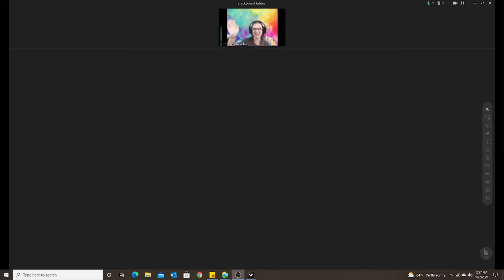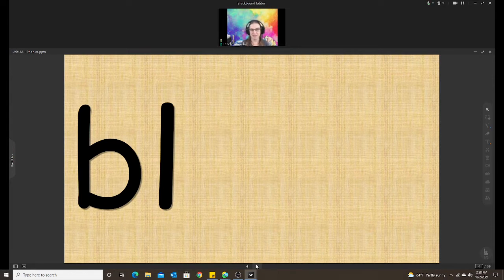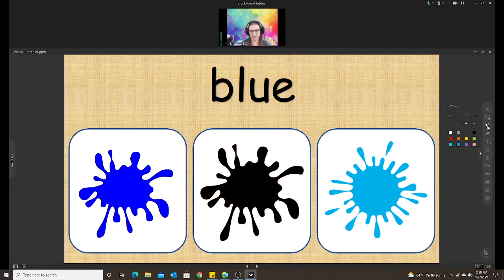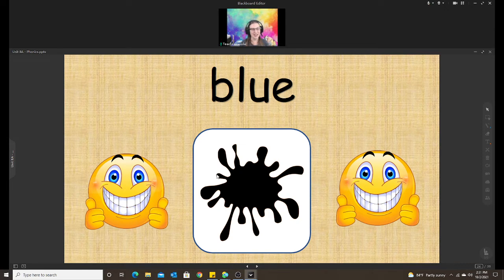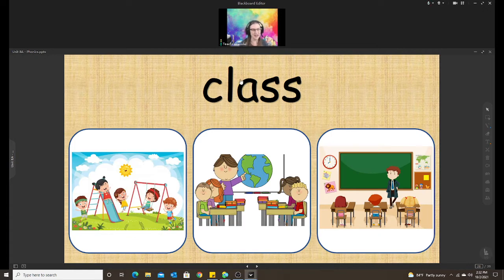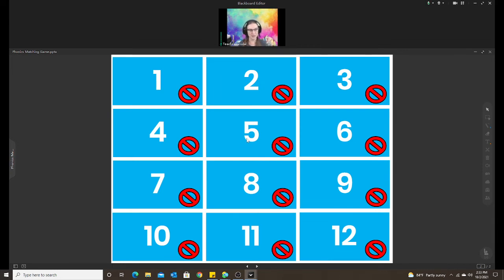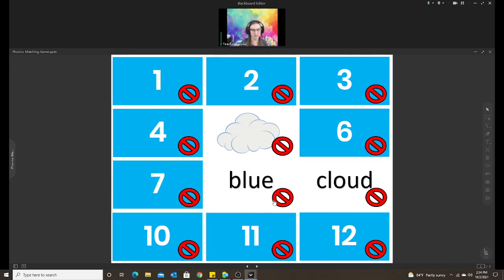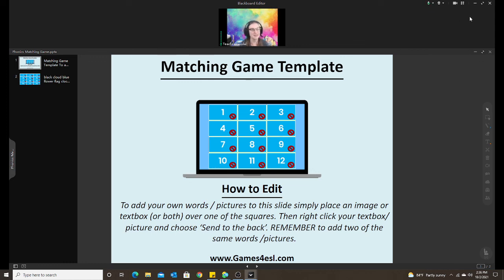ClassIn: How to use PPT to make lessons interactive.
I will show you three things I use to make classes interactive and more FUN for my students!